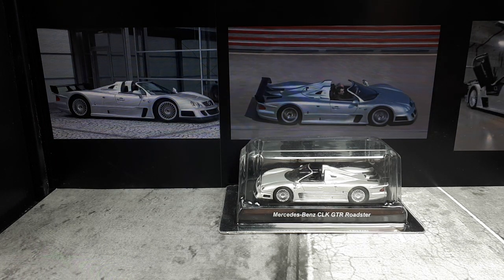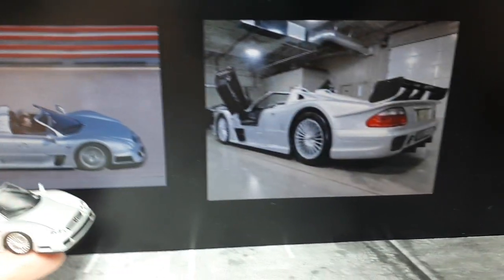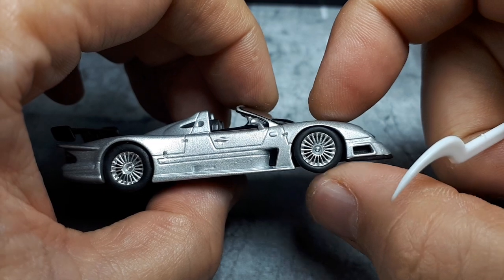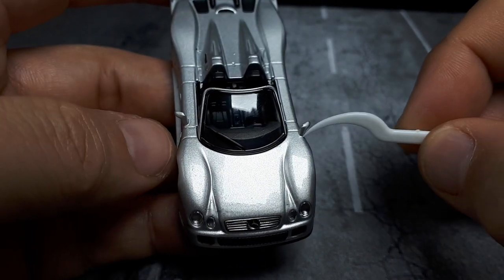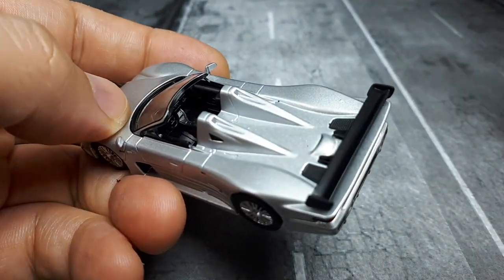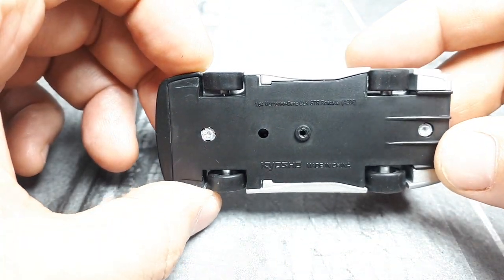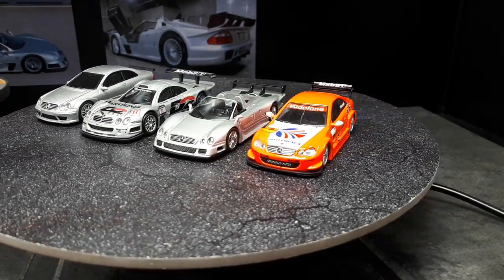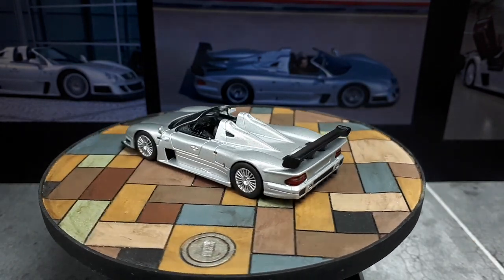1/64 Mercedes Benz CLK GTR Roadster by Kyosho